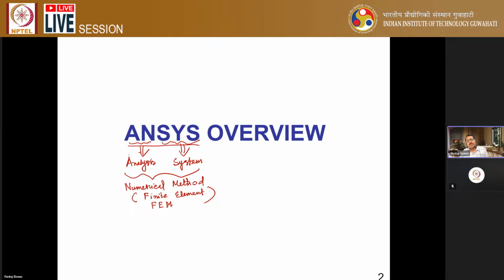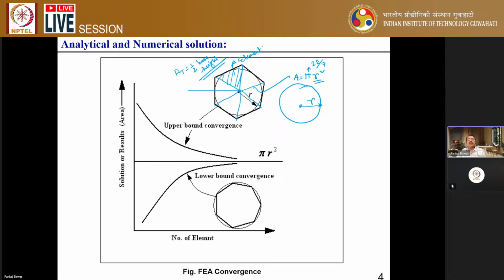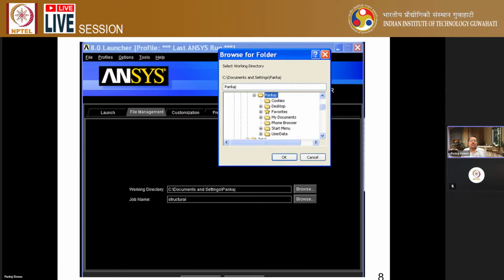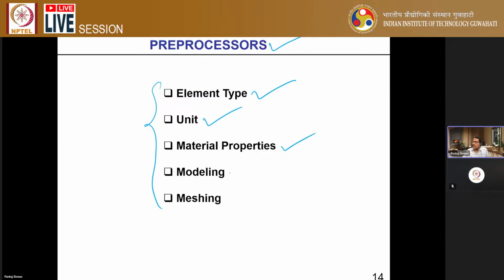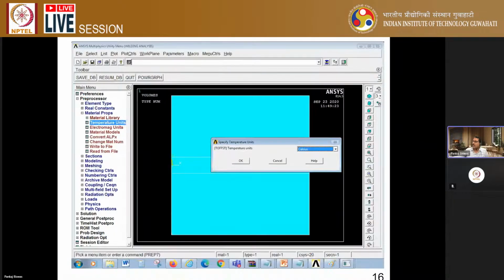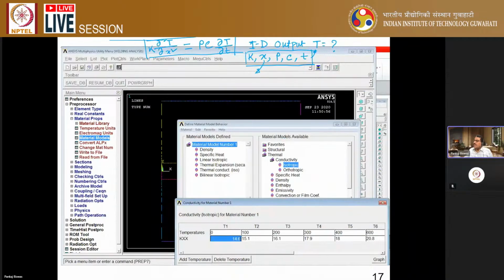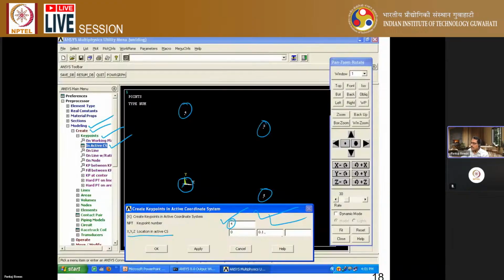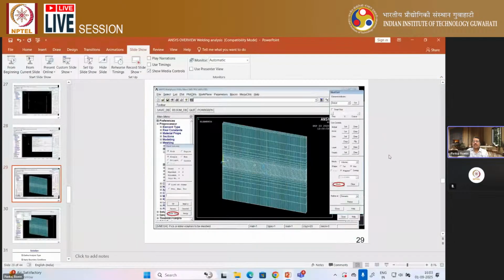Welding Application Technology